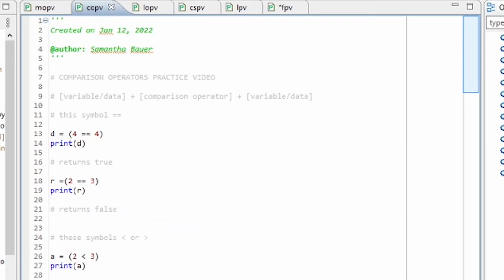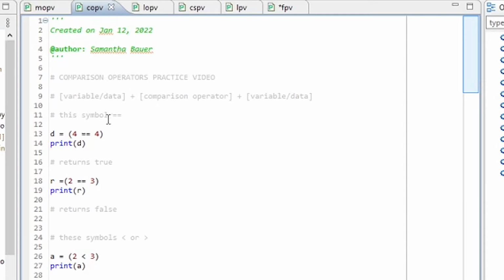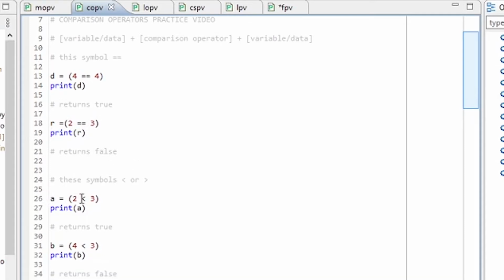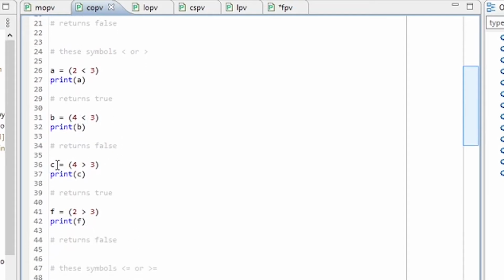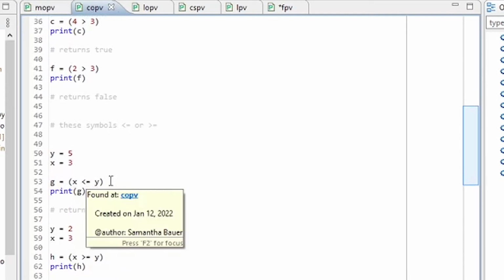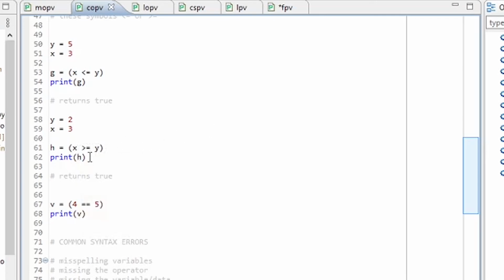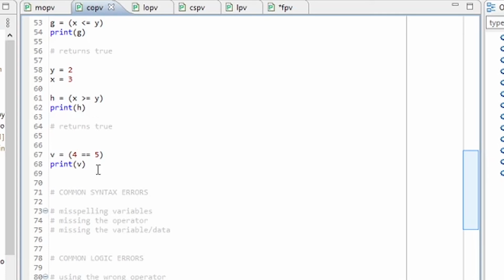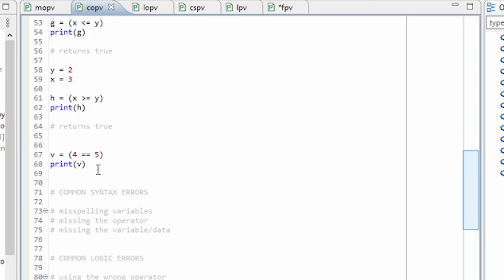Release 6 | Comparison Operators Practice Video | Programming